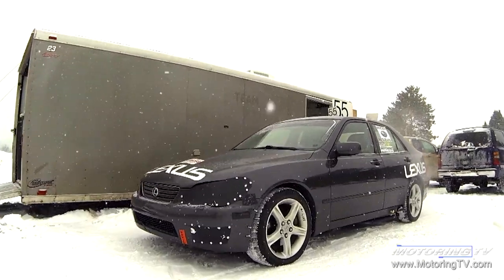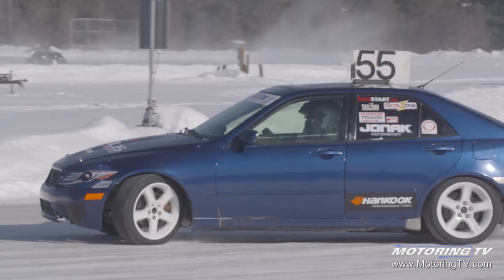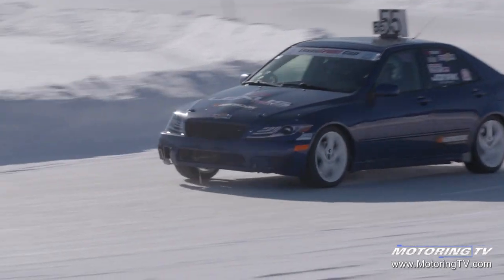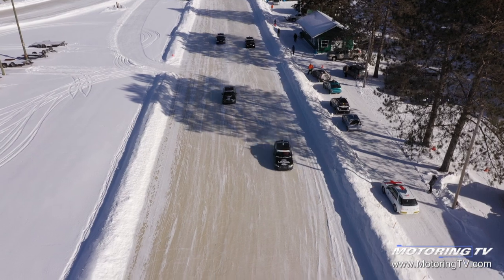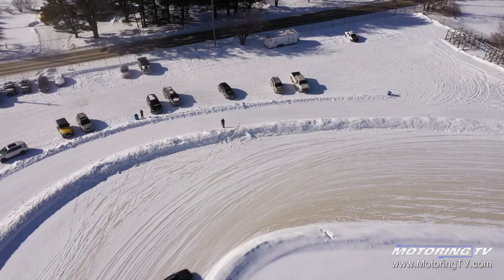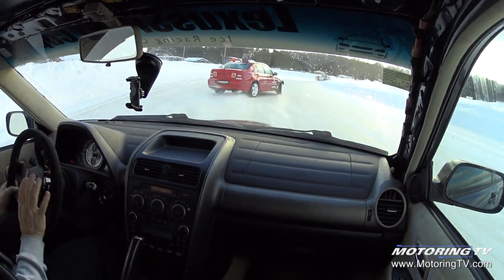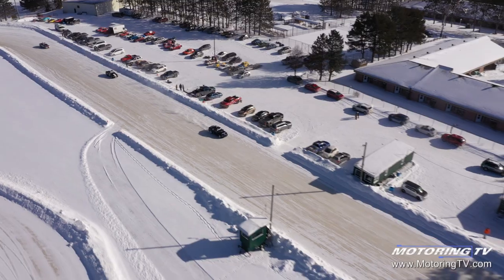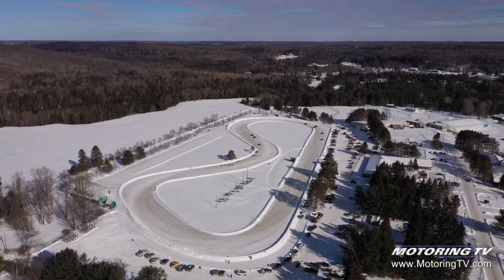LexusSPORT Cup in Minden Ontario! - Motoring TV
Motoring TV checks back in at Minden Ontario for the inaugural season of the LexusSPORT Cup. Also, catch up with contest winner Bill Oakman as he experiences the series first hand!